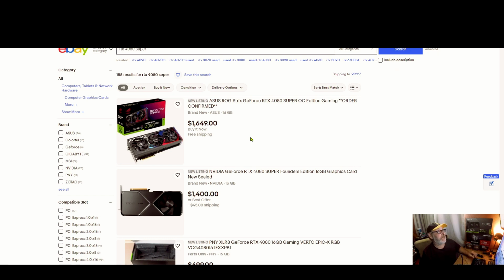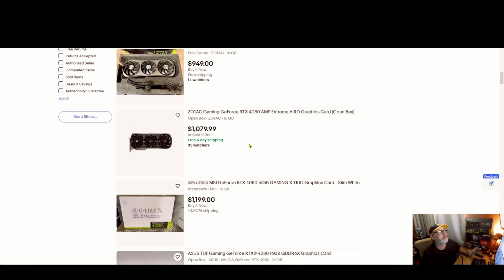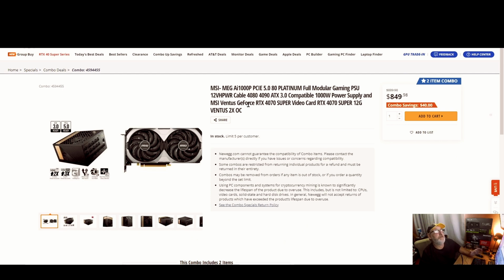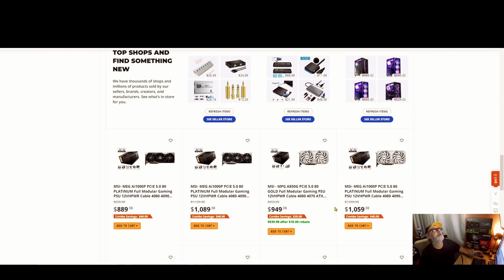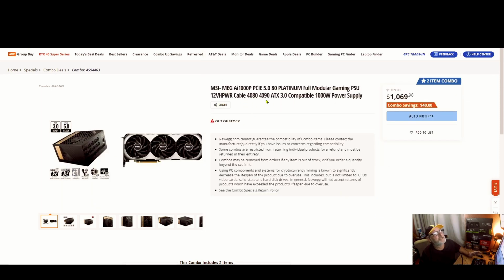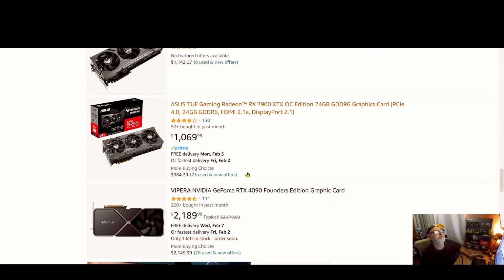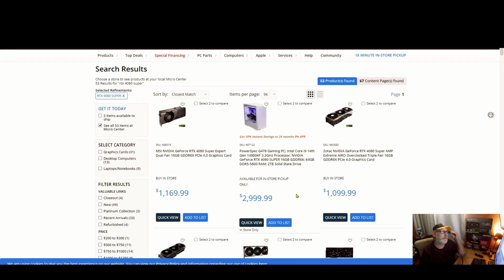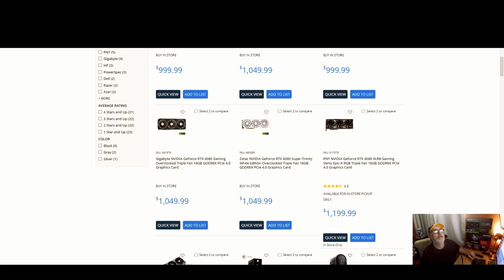Rtx 4080 Super Scalp Review Part 2!!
Today let`s explore the benchmarks From The Verge on this new video card the Nvidia Rtx 4080 Super Scalp Refresh Part 2!!!  Let`s dive in and explore the Abyss of Nvidia!!

Links to my Twitter, Instagram, Mobile Tech Page, and my You Tube Home Page is below.